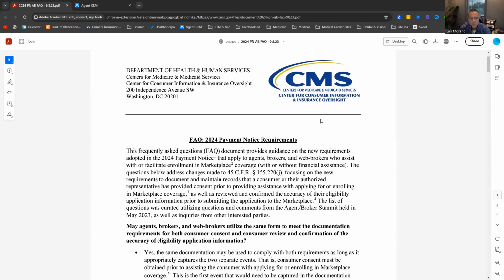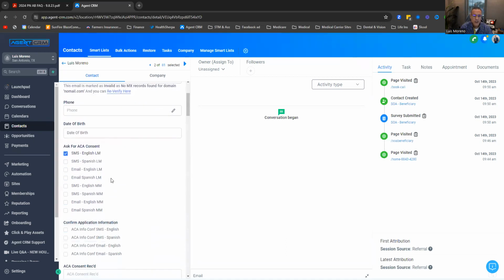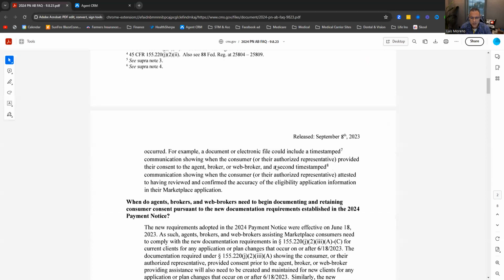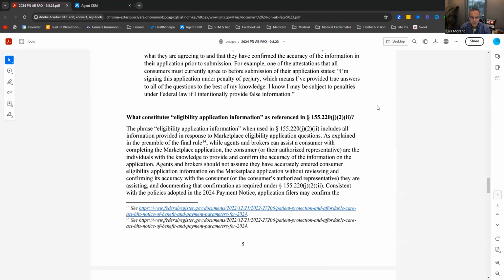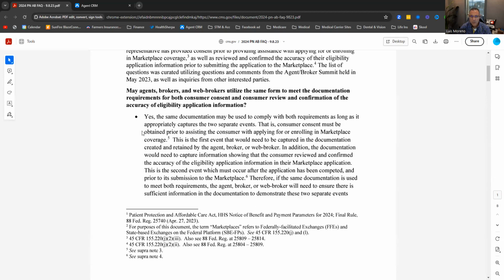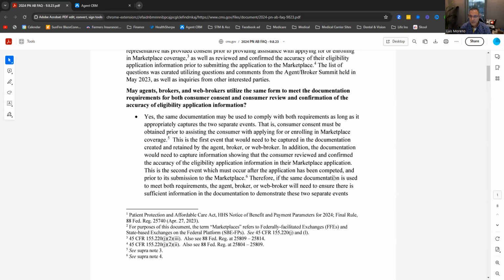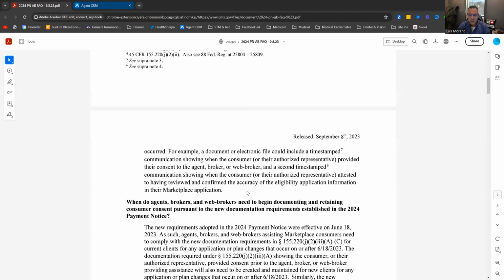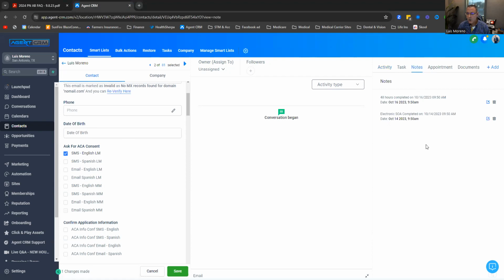Mastering ACA Compliance: Unveiling Consent & Confirmation Strategies for Business Success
In this video, we review the latest CMS guide on ACA (Affordable Care Act) compliance, focusing specifically on the crucial aspects of consent and confirmation. Understanding and adhering to ACA regulations is paramount for businesses, and we break down the process step by step. From obtaining consent to confirming compliance, we cover it all. Stay informed and ensure your business meets ACA standards with our in-depth insights.

1.  How to get started
2.  How much money can you make
3.  How to get contracted
4.  How to get certified
5.  How to setup the quote and enrollment engine
6.  How to manage your book of business
7.  How to cross sell Dental and Vision
8.  How to cross sell Indemnity plans
9.  I’ll show you how to package all this into one product
10.  And, you get my ACA Smartbook in English and Spanish.  A must have in this business.  I update it every year and you will get lifetime updates to the book.
11.  And more .…

Learn how to generate leads for :
1.  ACA
2.  Medicare
3.  Auto
4.  Home
5.  Life
6.  Final Expense